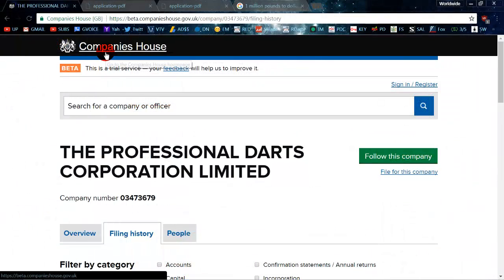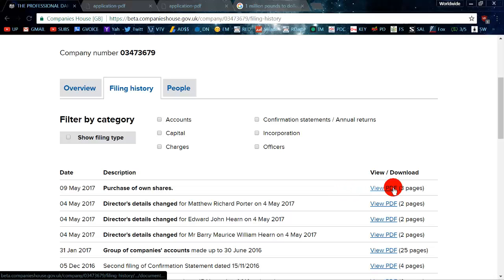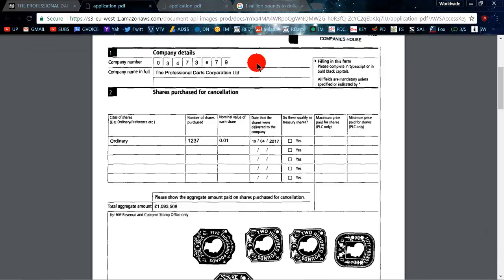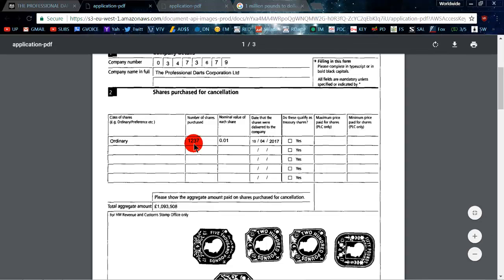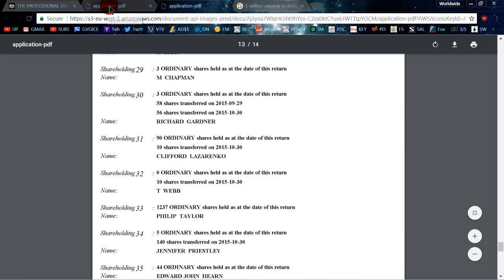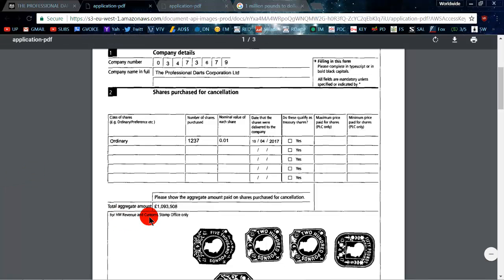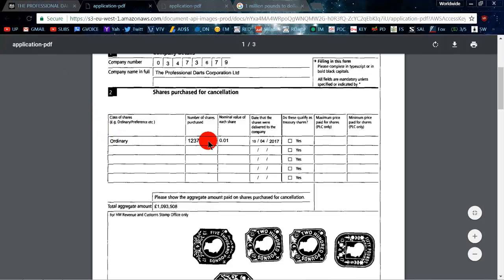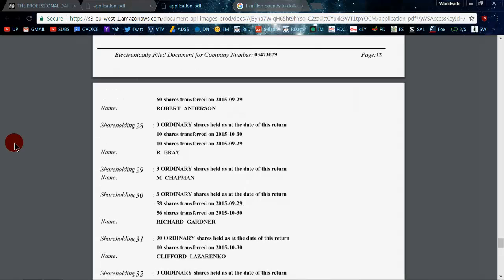Phil Taylor - No Longer A PDC Shareholder - £1 Million Profit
I'm not 100% sure if this is actually Phil Taylor but it appears that he has sold off all of his shares with the Professional Darts Corporation.